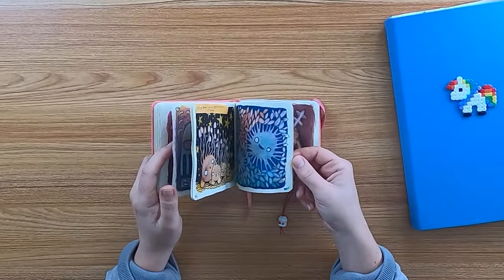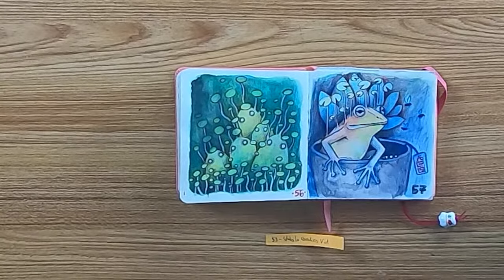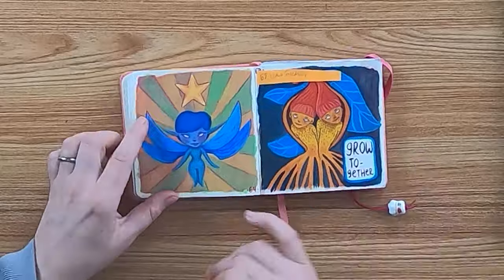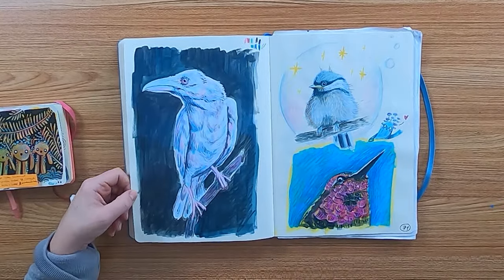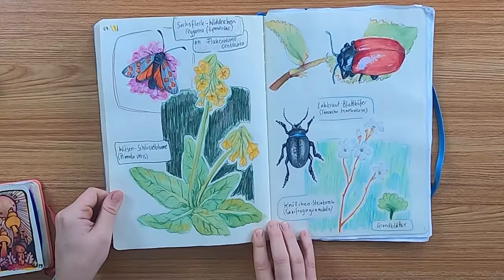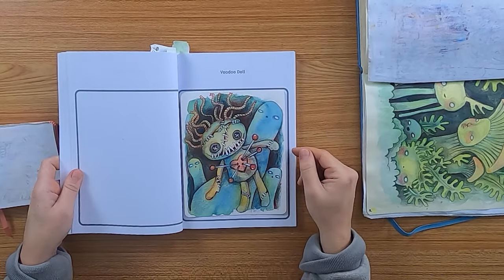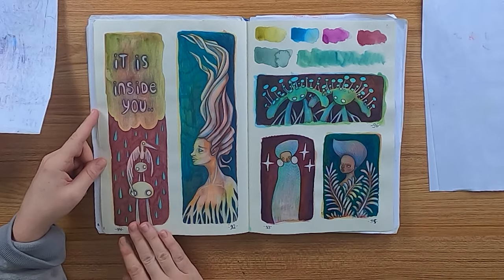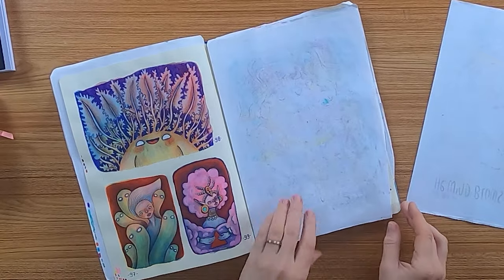✨ Flip through the second 50 artworks in my sketchbooks ✨ 100daysofsketching 🥳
✨ Hey my friends!  I made it!! The 100 day project! I'm proud and happy! Now it's time to how you the second 50 days.. a flip through my sketchbooks. Enjoy this tour! Which one is your favorite?

✨ Visit me on Instagram: @klingenberg.illustration

Thank you do much for watching! ❤️